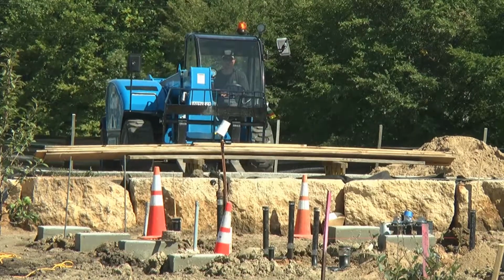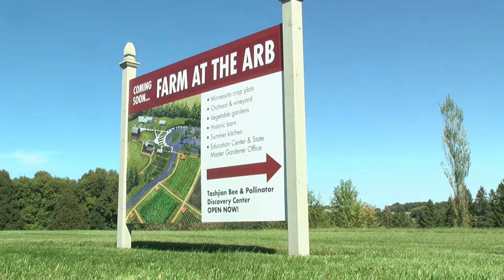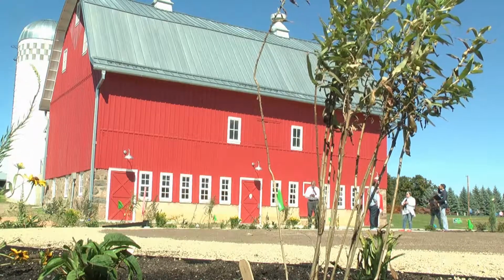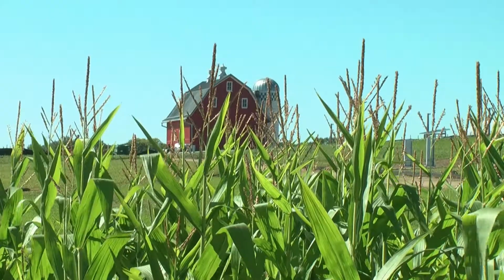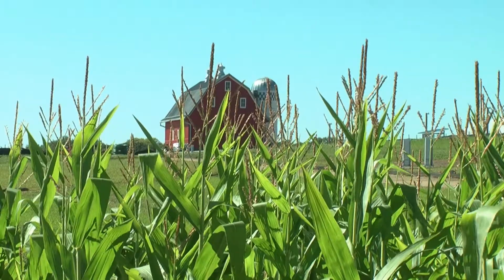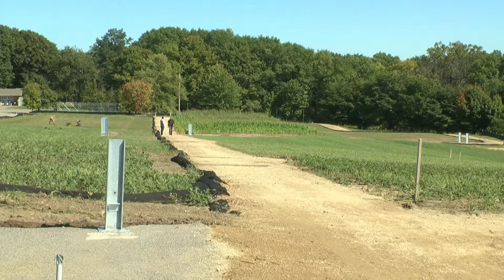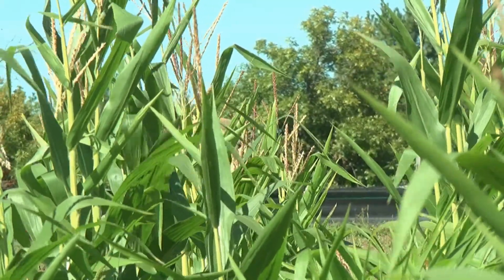A look back at Lynn Ketelsen at the ARB